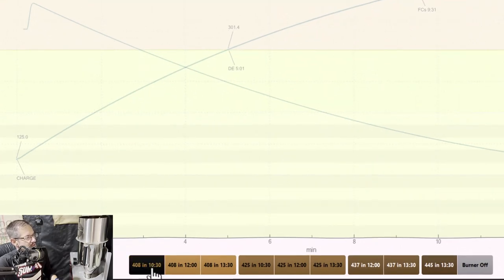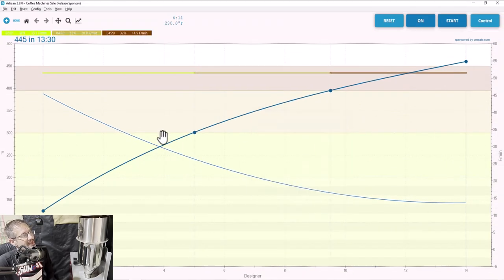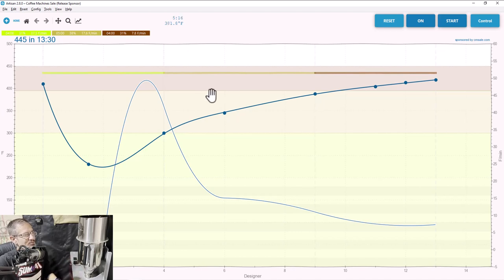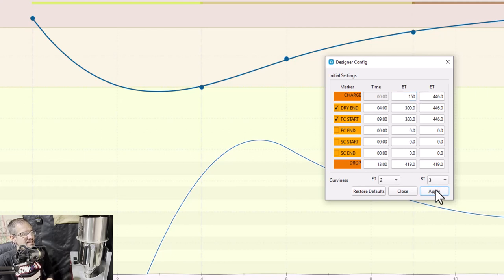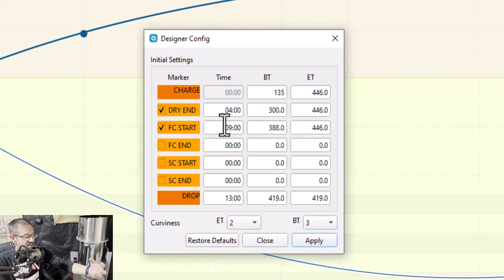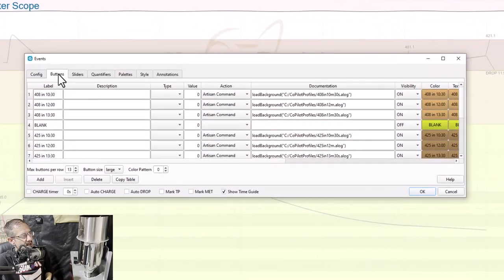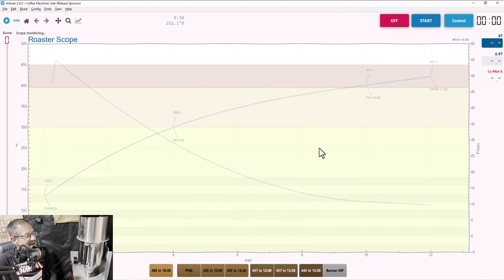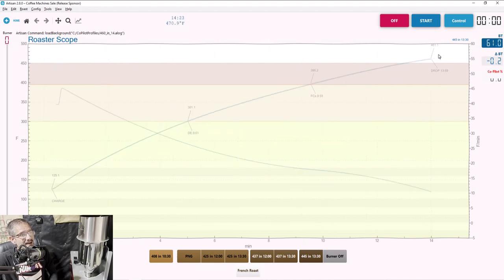Creating Roast Profiles in Artisan for the Hermetheus Roaster Black Box and Co-Pilot Automation Kit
This is a detailed (and admittedly lengthy) tutorial designed primarily for owners of the Hermetheus Roaster Co-Pilot roaster automation kit. However, the process of creating the profiles in this video can benefit anyone using Artisan Roaster Scope software (although the profiles are still targeted to a fluid bed roaster audience).

The chapter points below can help you jump to the right chapter:

00:00 Introduction
01:28 Modifying an existing roast profile
07:00 Saving profiles created in Artisan Designer
09:08 Creating a roast profile from scratch
22:40 Modifying buttons load profiles
28:10 Creating new buttons to load profiles
30:20 Final button cleanup and closing thoughts